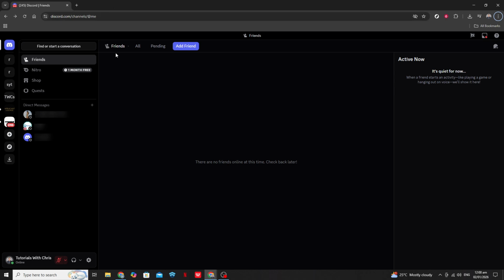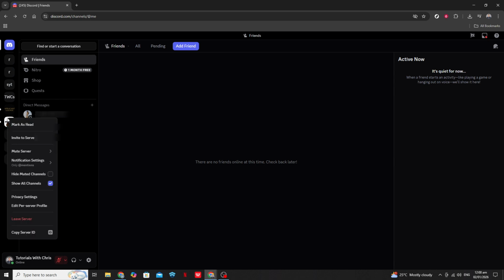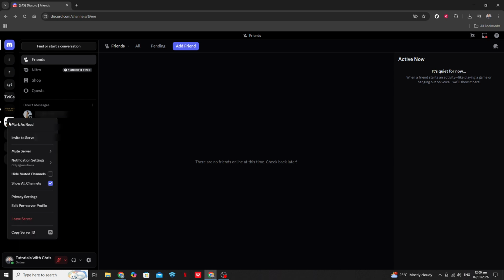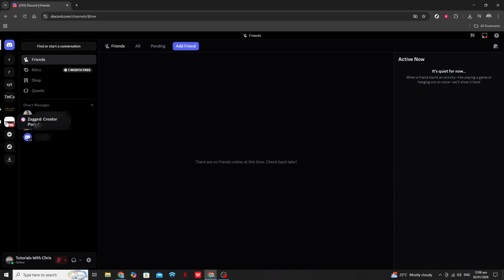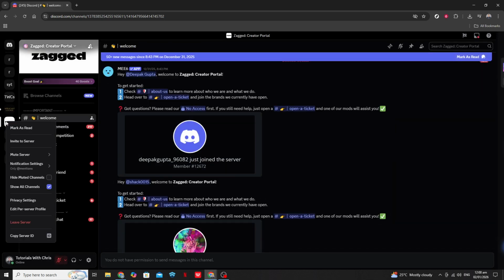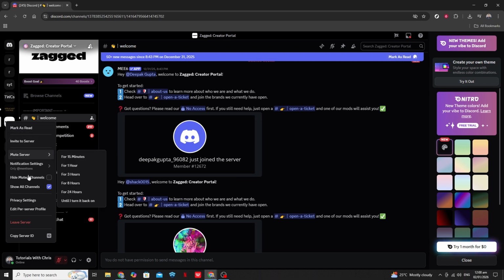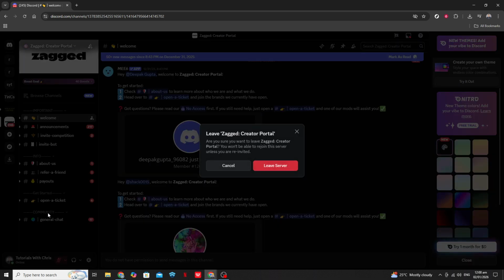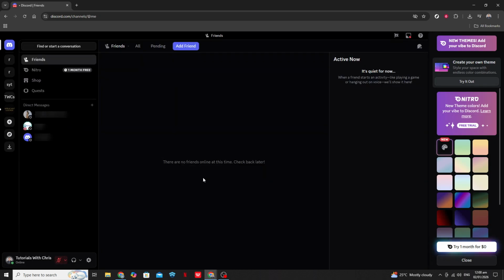How to leave a Discord server (Latest Update)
How to leave a Discord server

leave discord server tutorial,
discord leave server guide,
discord server exit,
discord how to leave server,
discord server tips,
discord leave server step by step,
discord mobile leave server,
discord desktop leave server,
discord server settings tutorial,
discord leave community server,
discord tutorial,
discord leave server 2026,
discord remove from server,
discord quit server,
discord server leave walkthrough,
discord exit server guide,
discord beginner guide